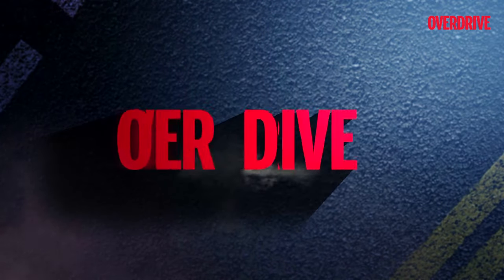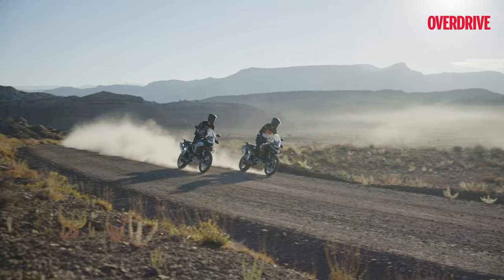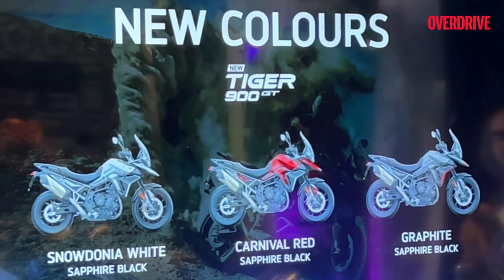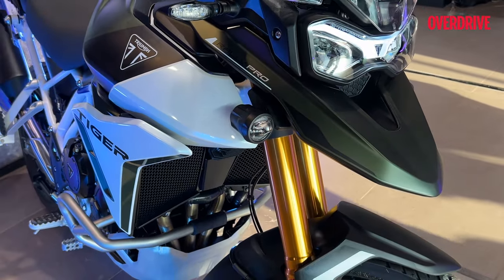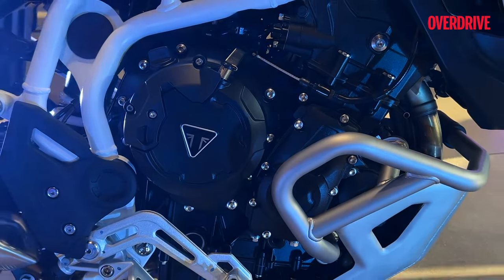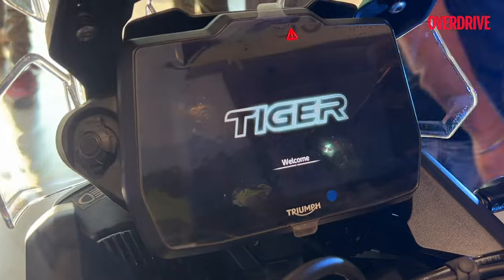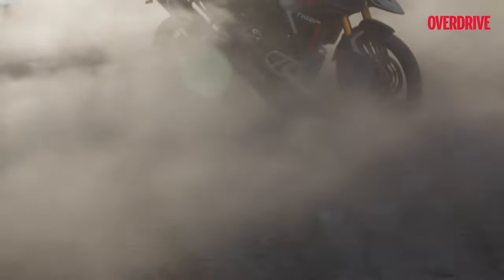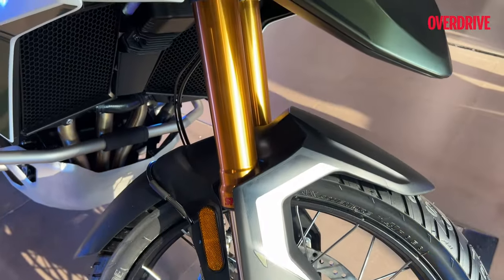2024 Triumph 900 Range First Look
The new Triumph 900 GT has been priced at Rs 13.95 lakh (ex-showroom), while the Tiger 900 Rally Pro costs Rs 15.95 lakh (ex-showroom). The new models feature an updated engine, new bodywork, TFT colour display borrowed from Tiger 1200 and more.

Voice Over - Anirjit Hore
Filmed By - Gajanan Kashikar
Edited By - Sohini Dutt